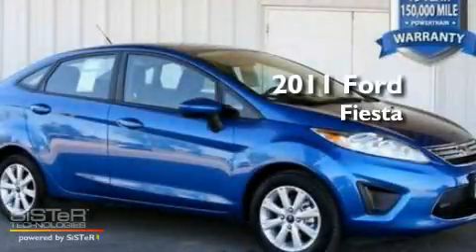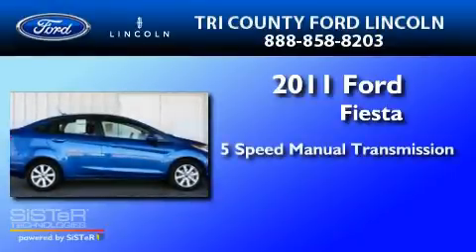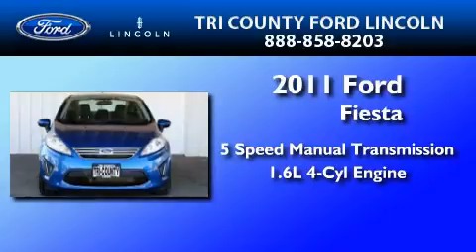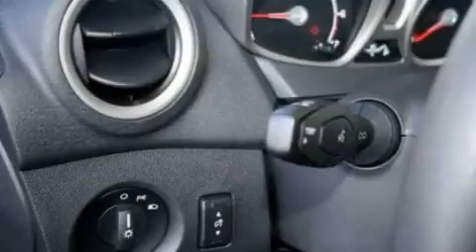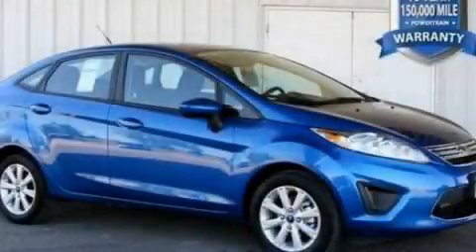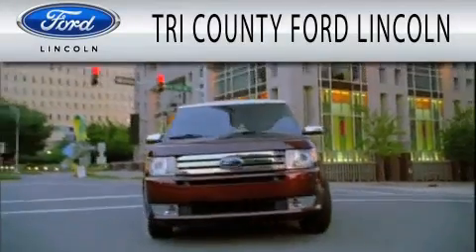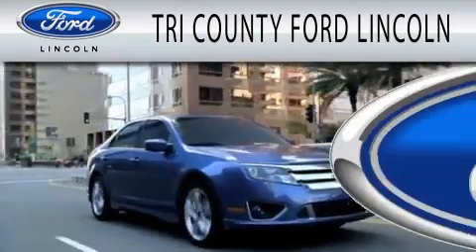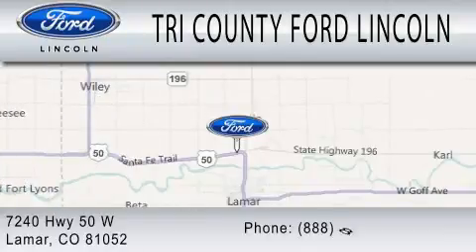2011 FORD FIESTA CO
Year : 2011
 Make : FORD
 Model : FIESTA
 Engine : 1.6L I4
 Trans . : MANUAL 5SPD
 Exterior : BLUE
 Miles : 11

 Stock : 2011080

 7240 Hwy 50 West
  , CO 81052